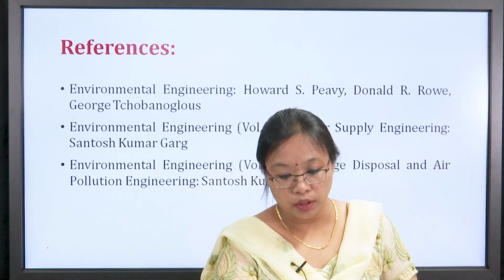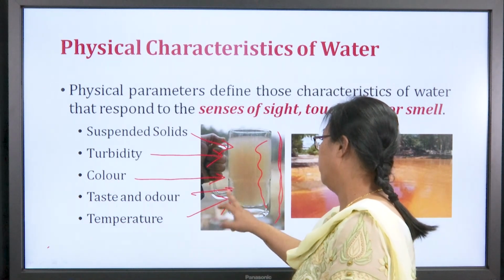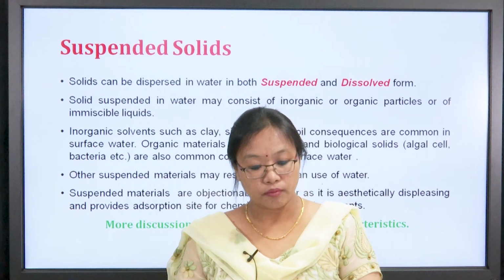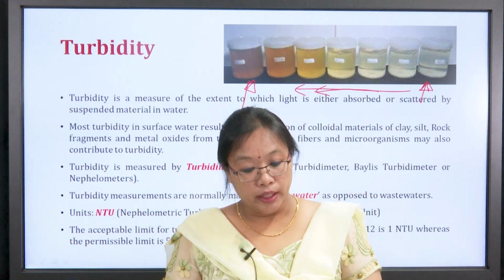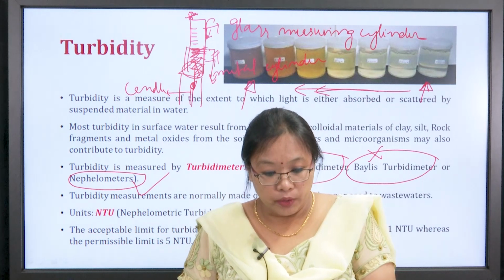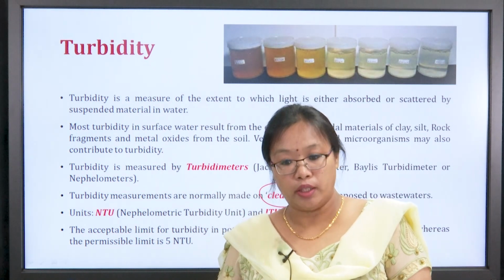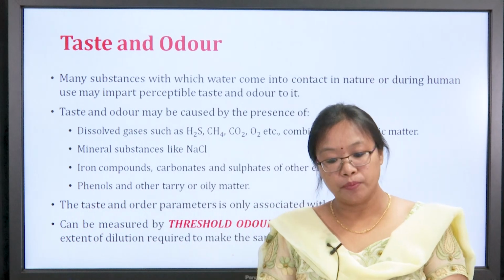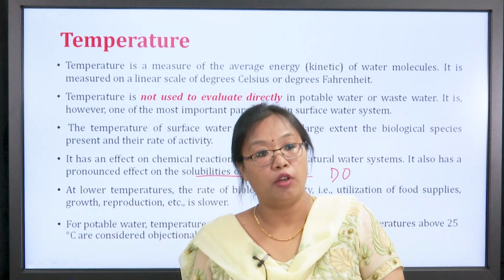Environmental Engineering | AKTU Digital Education